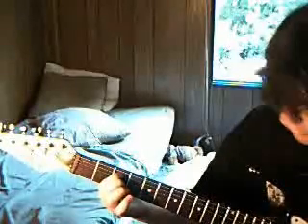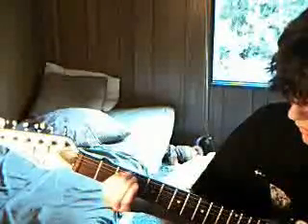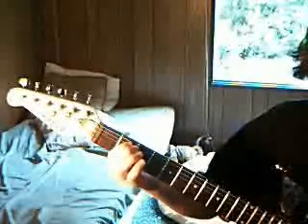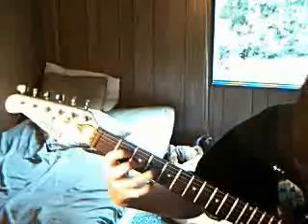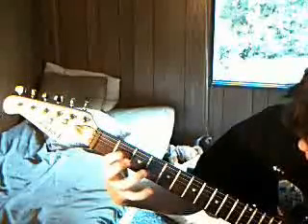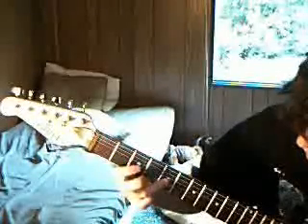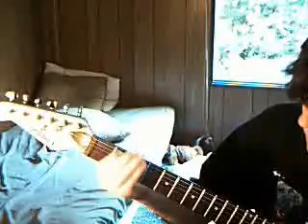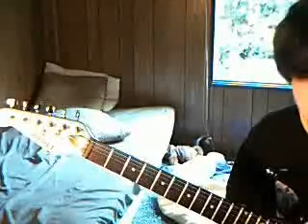How to play Marilyn Manson-If I Was Your Vampire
this is a guitar lesson vid on how to play Marilyn Mansons If I Was Your Vampire.this is my first guitar lesson vid so tell me if i suked and i wont do a nother till i get better.. conserding i have only been playin for a week